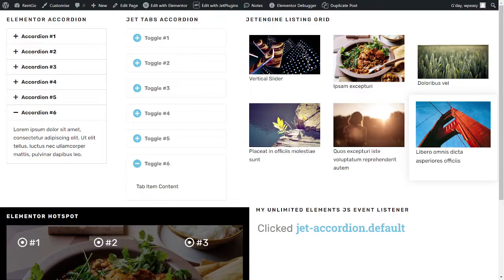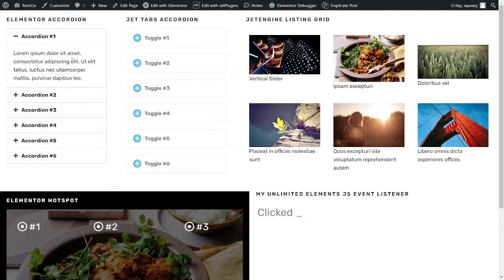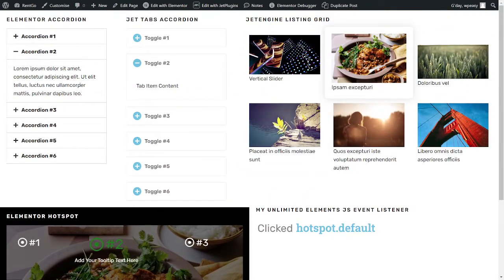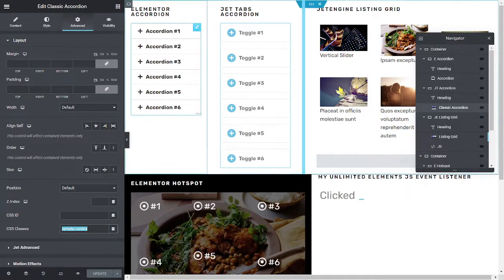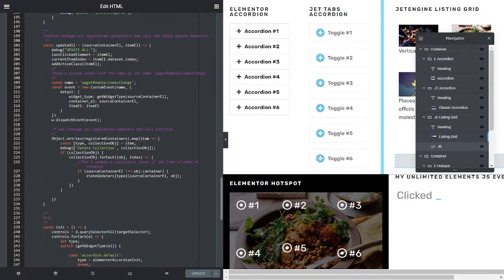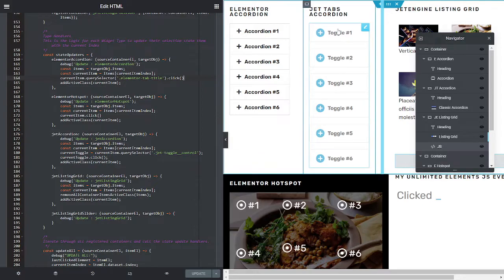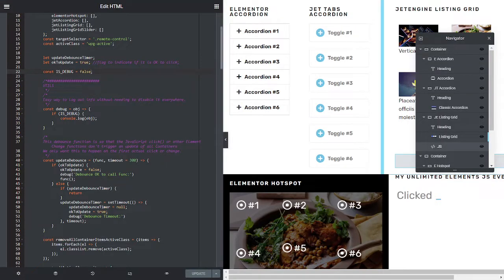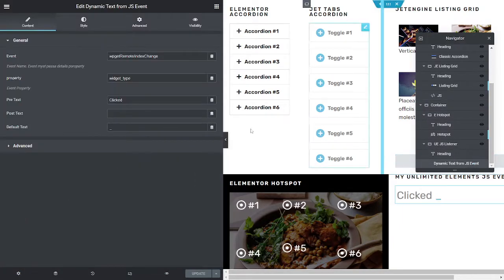Elementor Remote Widget Connector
Hey guys.. Still trying to figure out where to spend my time to add the most value :)

As mentioned in my previous video I will focus on creating some widgets for Unlimited Elements.

I want to make sure that I create widgets that add value, rather than just doing things that are already available.

This video describes a project idea to connect Elementor and Crocoblock widgets so that they are linked.

It may take me a bit of time before I'm confident in the code quality.

What do you guys think? Worth doing?